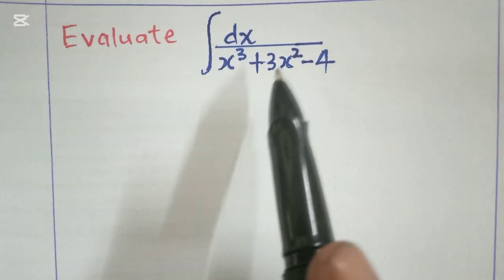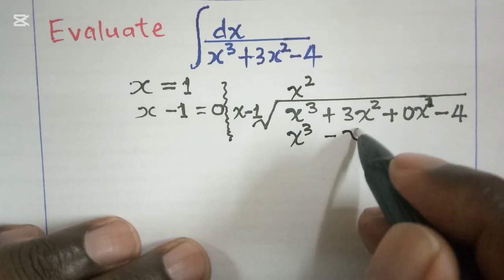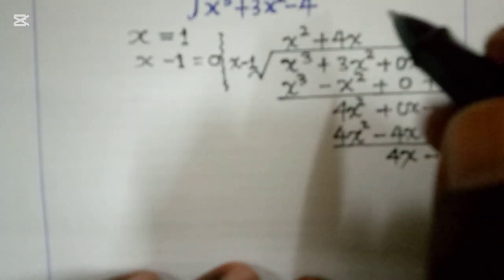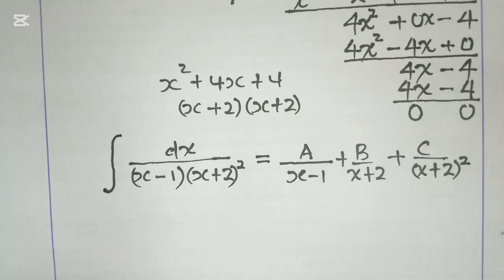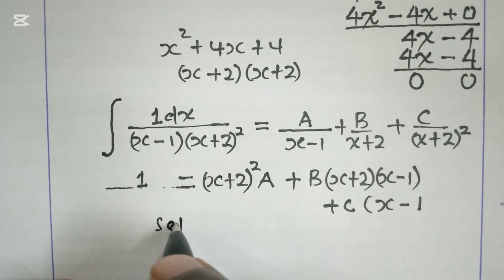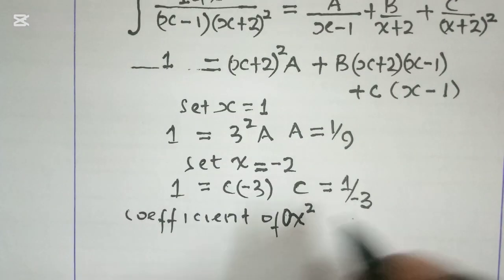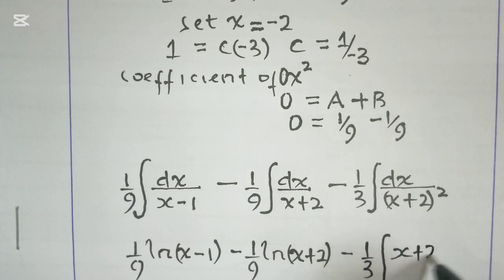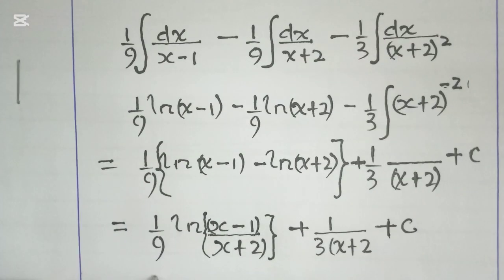Solving Integral with Polynomial